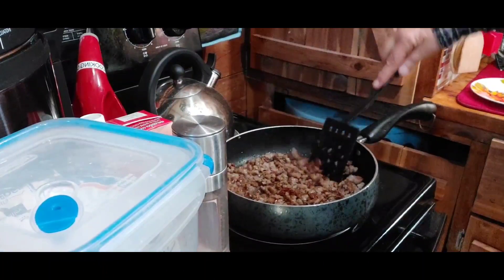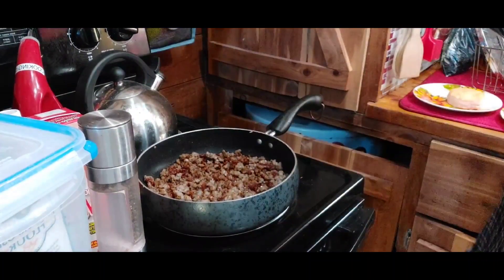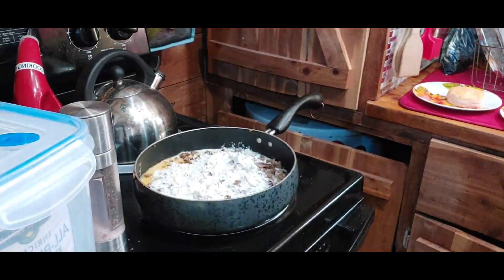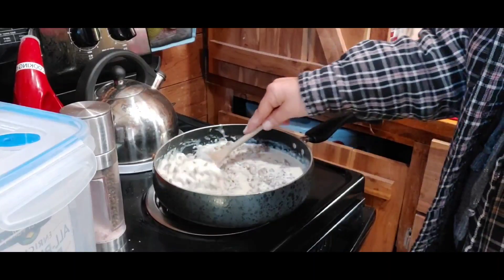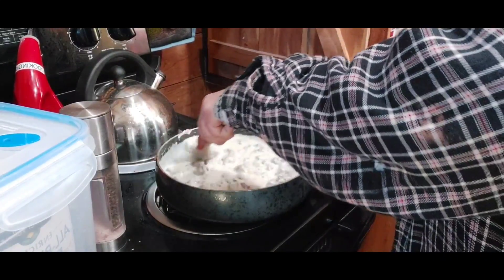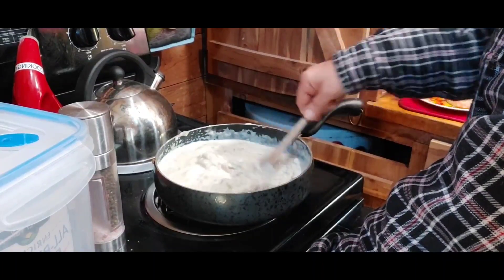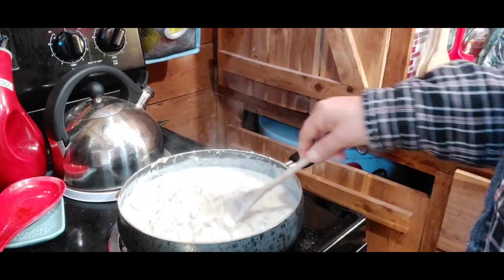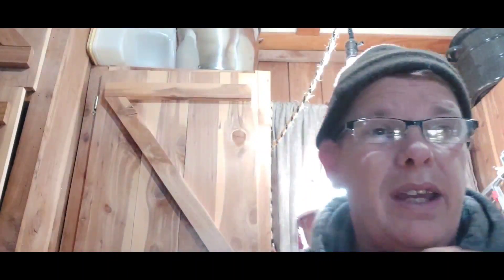What if tomorrow it all disappeared?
Cooking the Ways of our ancestors during the Great Depression.
White Gravy with homemade biscuits